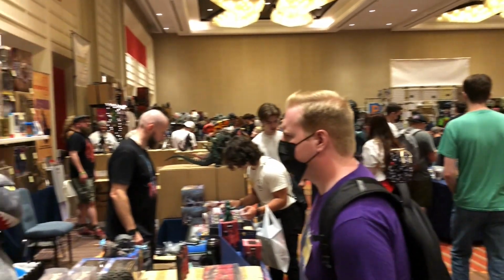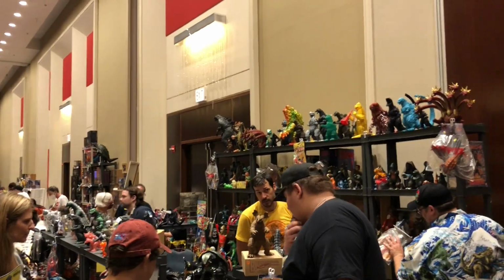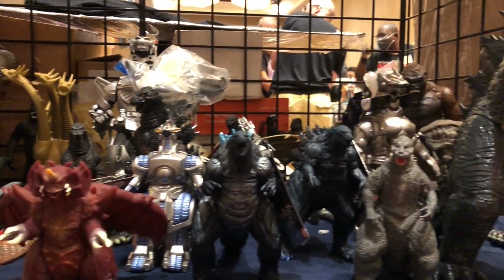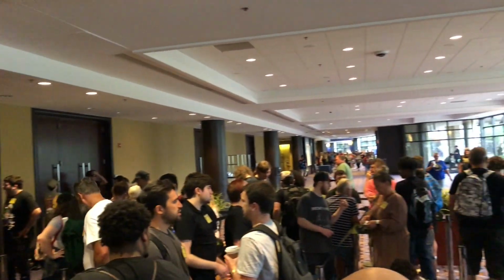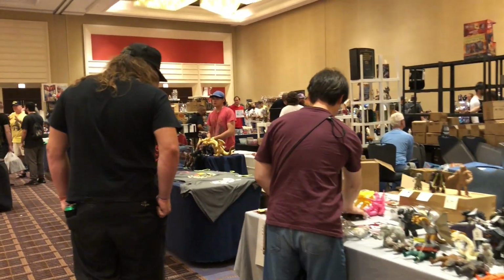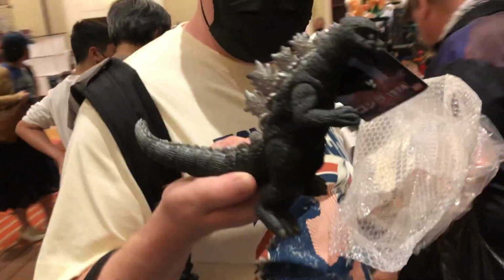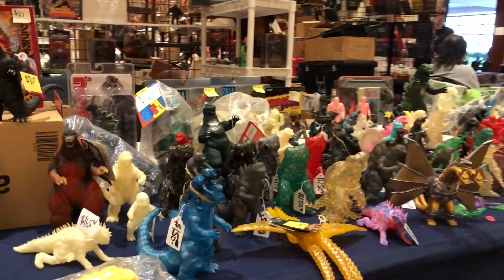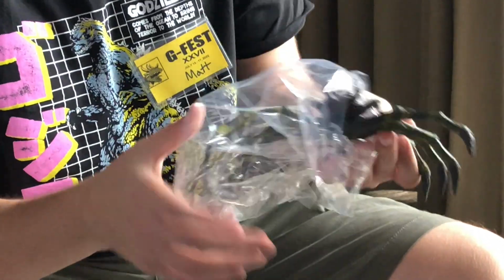Road to G-Fest 2023 | Tips for Beginners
Godzilla Fest 2023 is approaching in less than two weeks, and what better time to share helpful tips for this year's event than now?

Since a few friends and I are going to Godzilla Fest, I thought it would be fun to make a few videos in preparation for the famous US kaiju convention. Here's a short video that offers helpful advice to make first-time attendees' G-Fest experiences more memorable and exciting.

I look forward to this year's event and adventures, reuniting with my inaugural convention, meeting old and new friends, and seeing what else G-Fest 2023 has to offer.

Thank you, and I hope to see you all in Rosemont from July 14-16th!